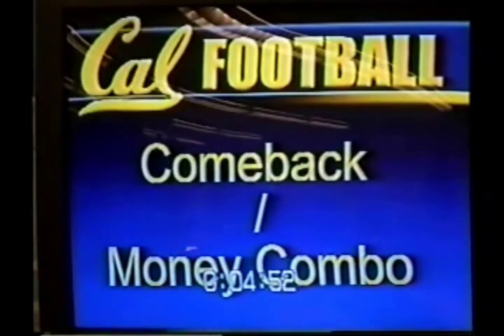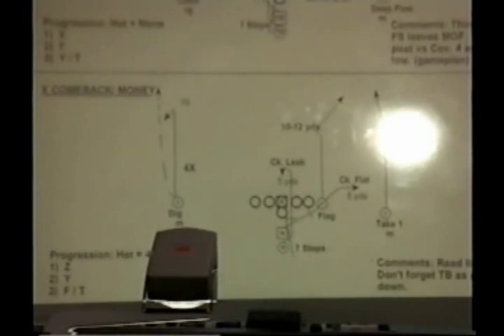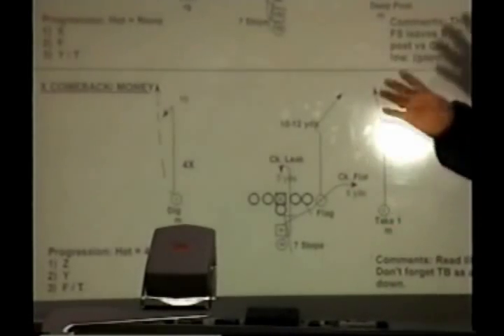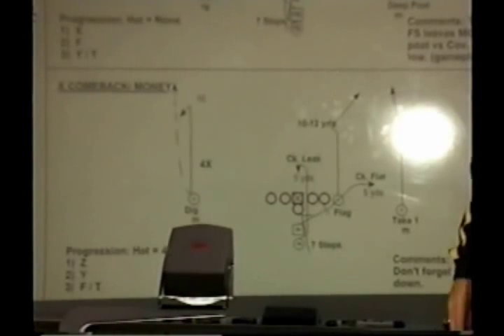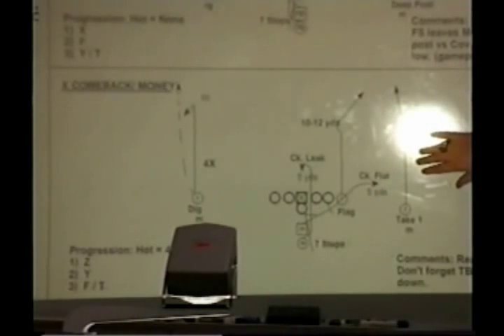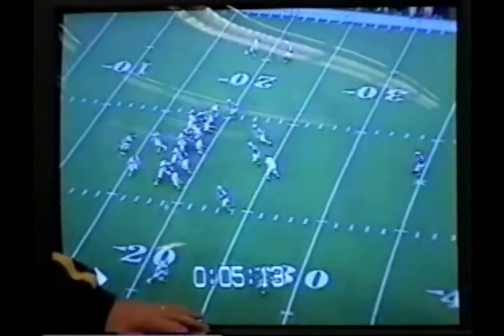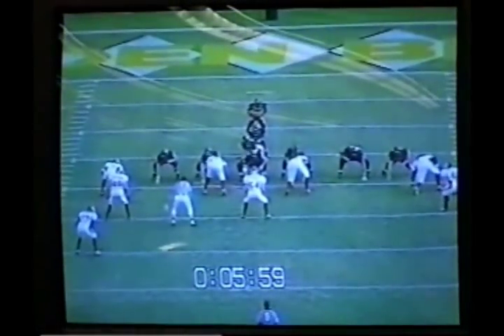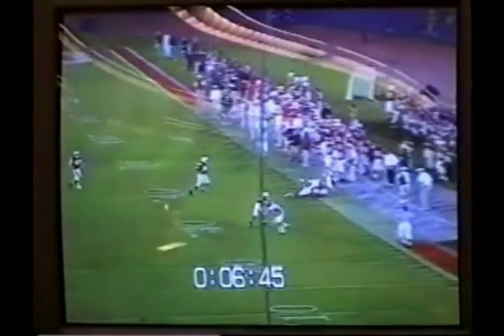Cal PA Pass - Money 1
Cal Football Play Action Pass - Money Concept